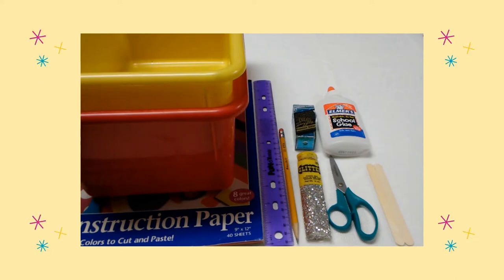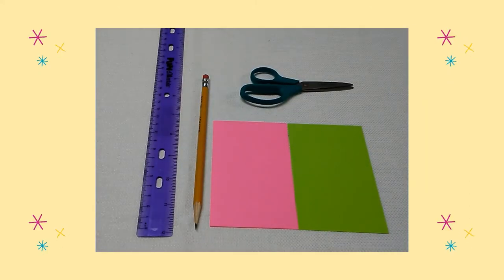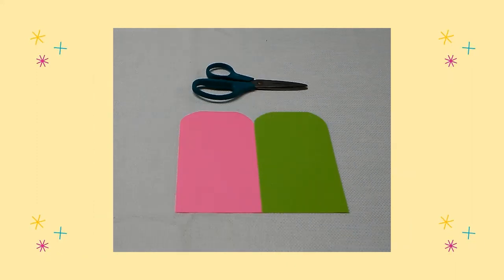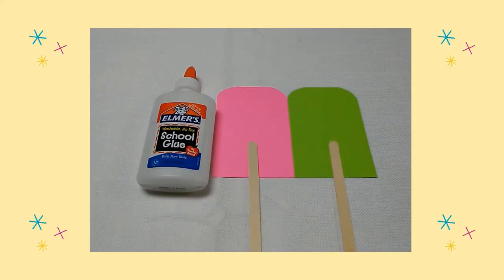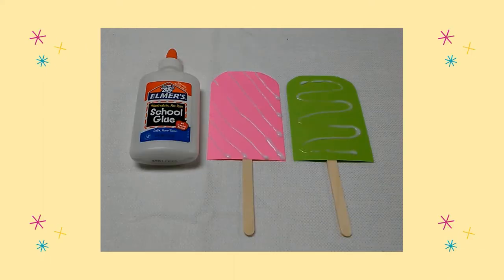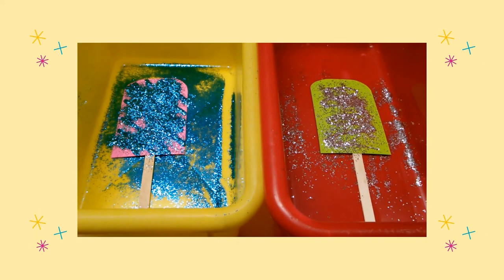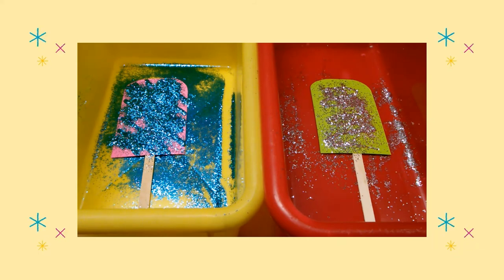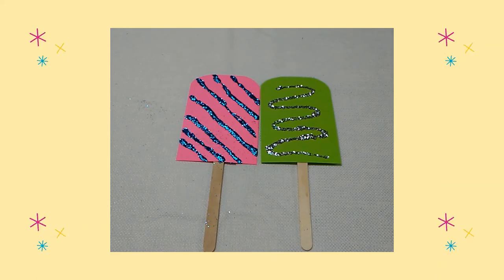Craft Time - Glittery Summer Popsicle Craft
Join this week's Craft Time to learn how to make a glittery summer popsicle craft! 🌞⛱